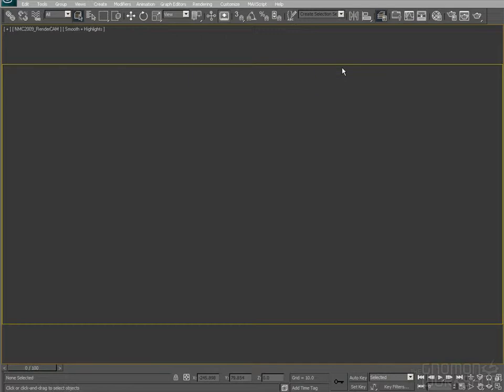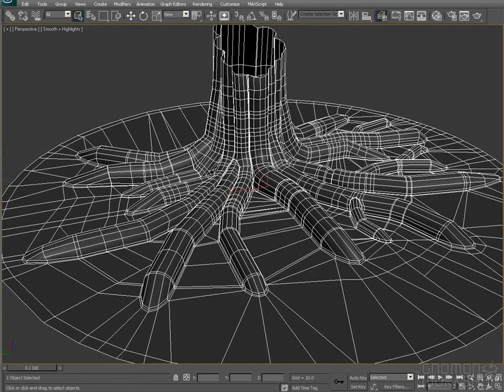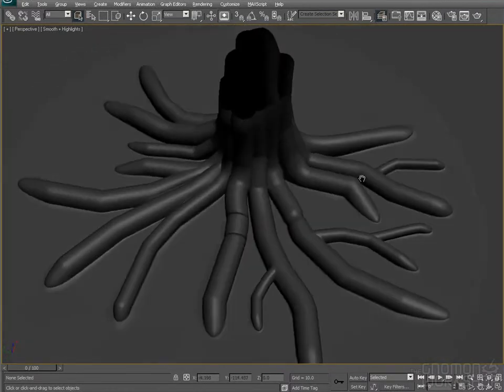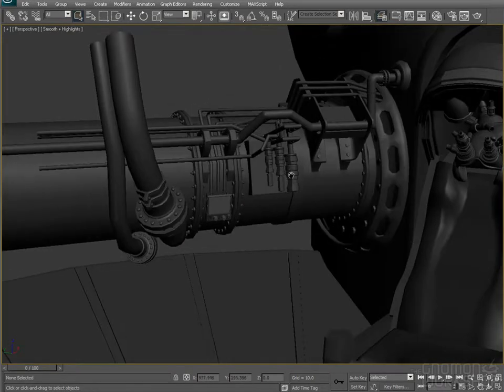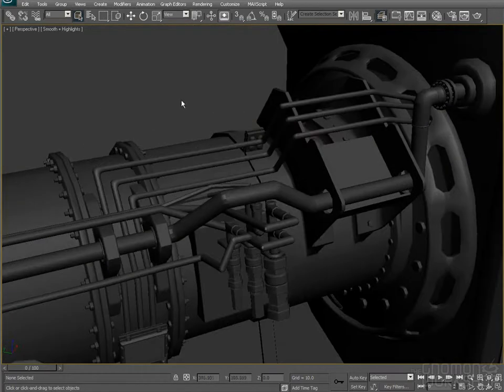Reo Prendergast Environment Modeling for Production 05 Workflow